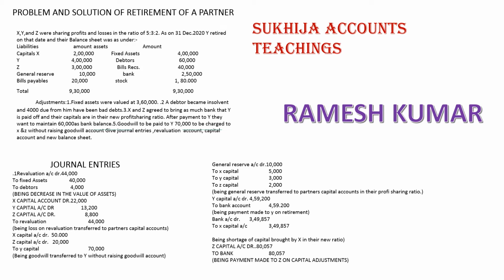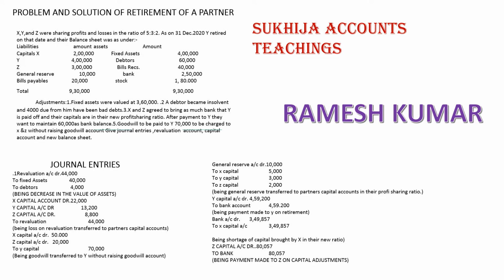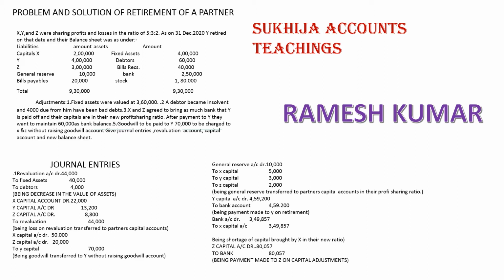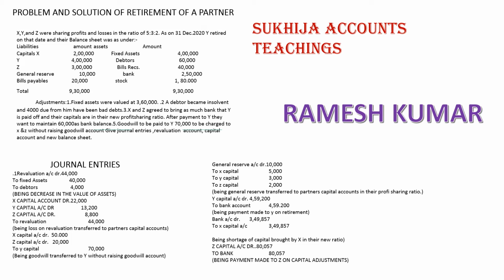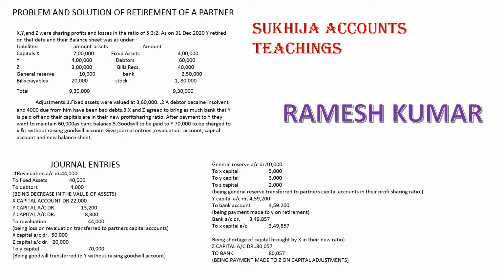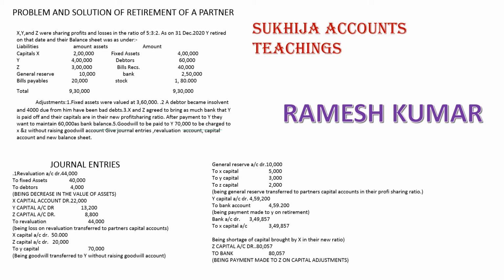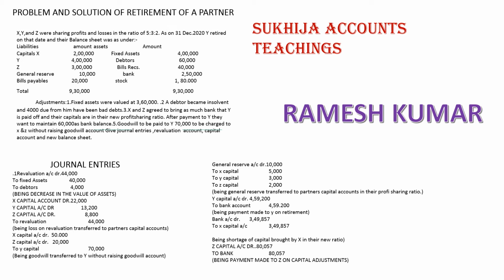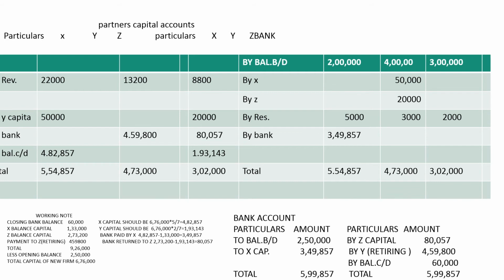retirement problem and solution with complete adjustments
how to solve a problem on retirement of a partner 2.preparation of revaluation account 3.accounting treatment of goodwill without raising goodwill account.4.treatment of general reserve 5. adjustment of capital accounts,preparing capital accounts and new balance sheet .6.giving journal entries